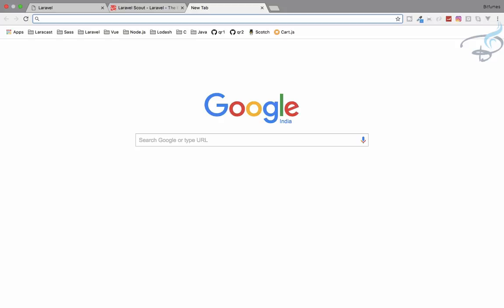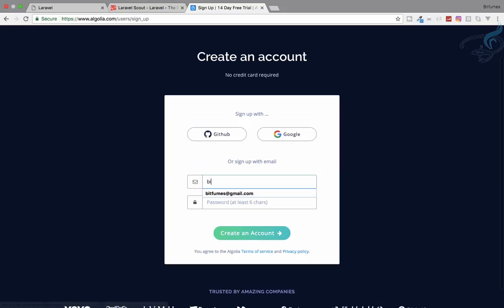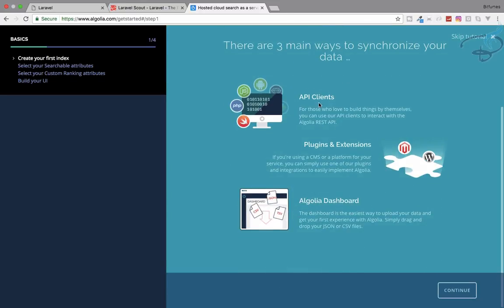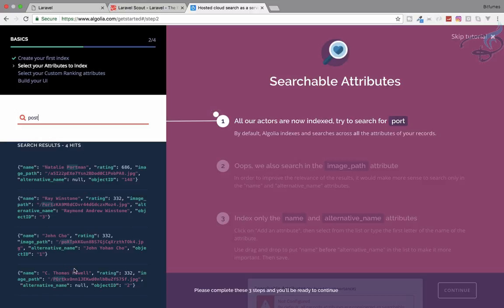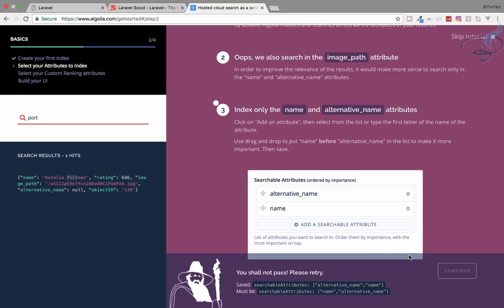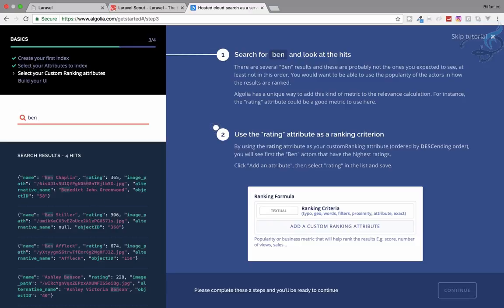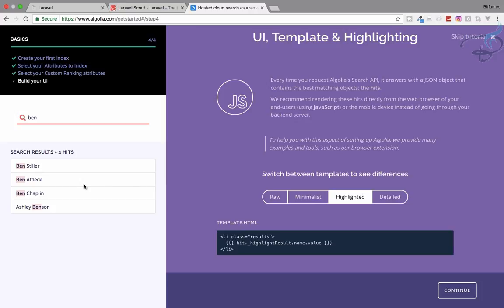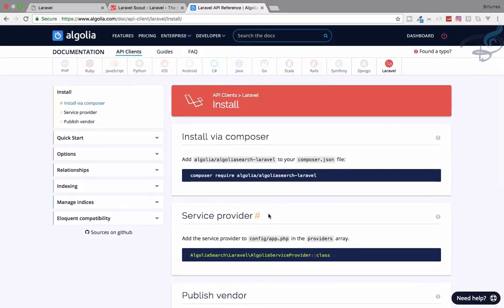Advanced Laravel | Create Algolia Account | Laravel Scout Part 2 | #4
Advanced Laravel Tutorials, Create Algolia Account and learn its documentation demo

--- FOLLOW ME ---

--- QUESTIONS? ---